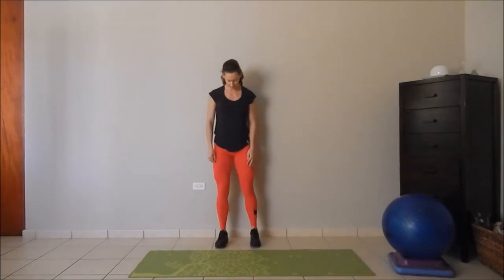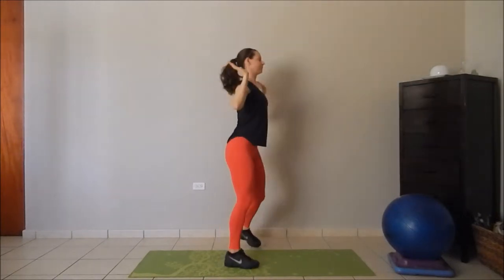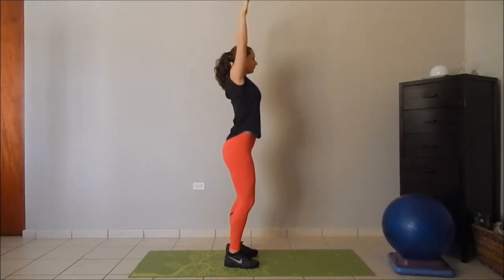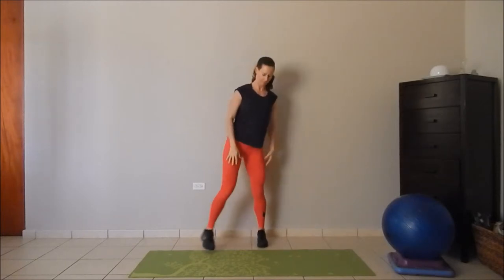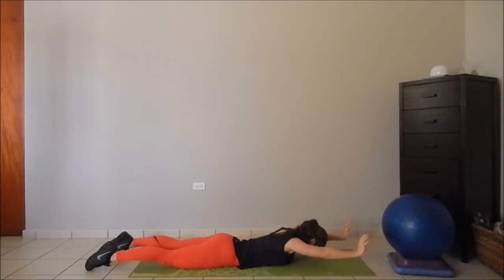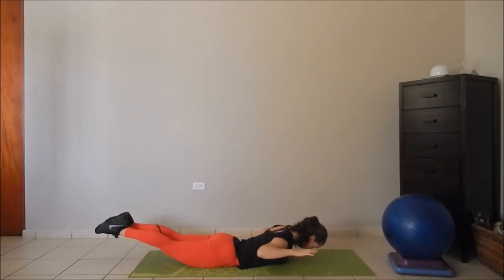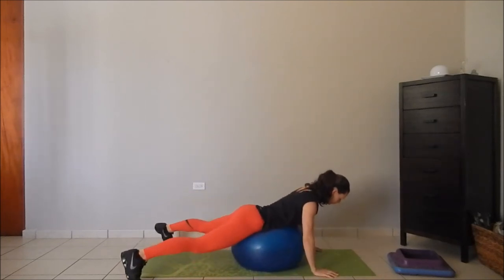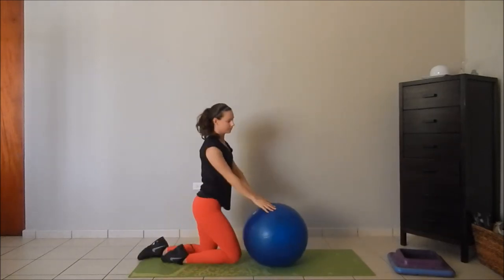Spring Teller Fitness Scapular Depression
Spring Teller demonstrates the scapular depression.  The scapular depression is a great fundamental exercise that improves posture and strengthens the posterior chain.